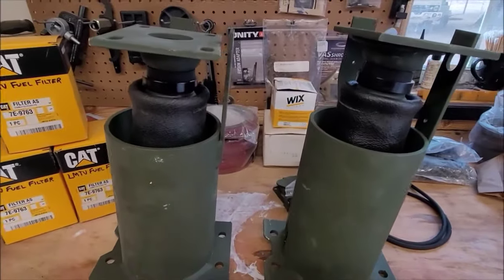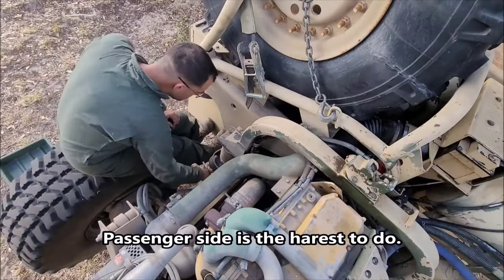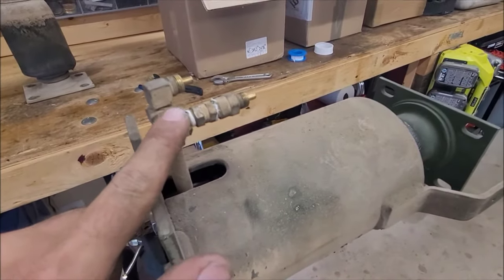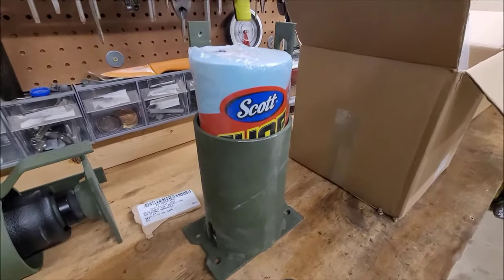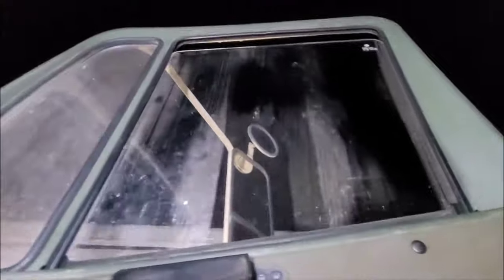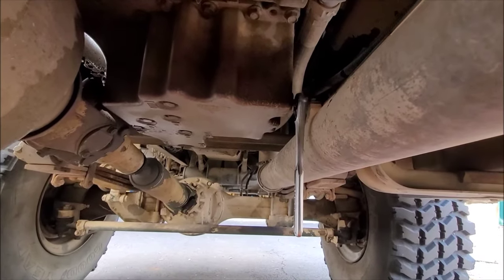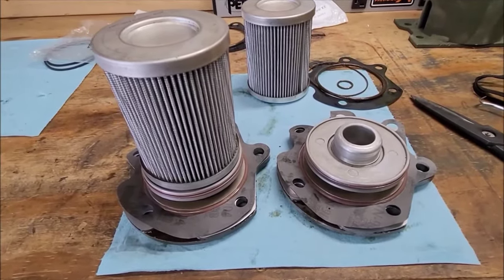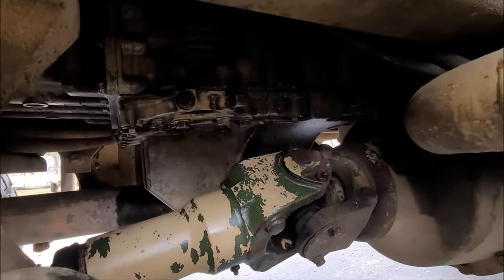M1078 LMTV - Update #5 Cab air springs replacement, transmission service, & more!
Below are the topics I covered in this video on my M1078 LMTV. I have added time stamp links for each subject. Also, I added the information for Armed Forces Supply.

Here are the links to Armed Forces Supply;

eBay Store

Cab Air Springs - 1:13
Very happy to have gotten this done!

Window guide fix - 7:22
A cheap fix for the time being so the window would roll up.

Transmission oil & filter change - 9:33

Took some time but overall not bad to do.